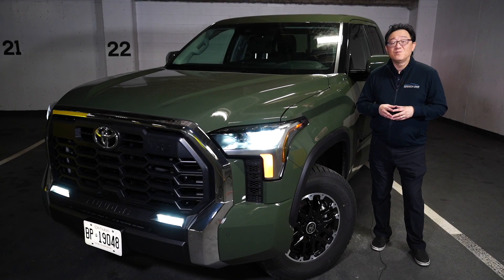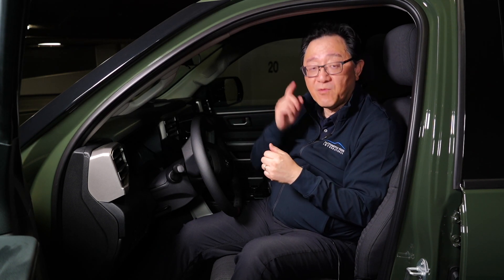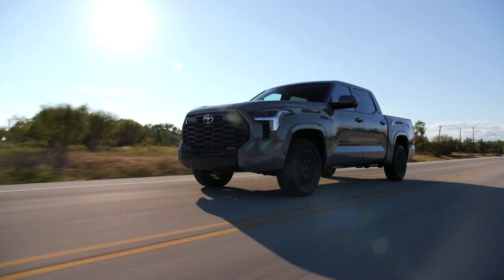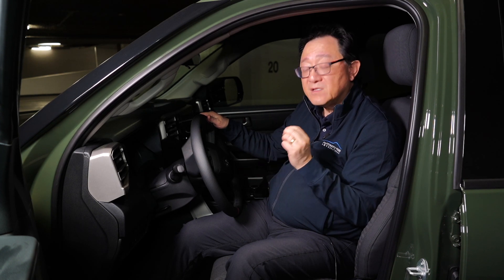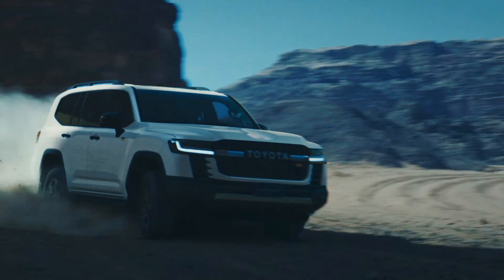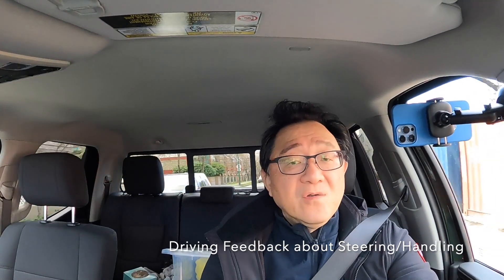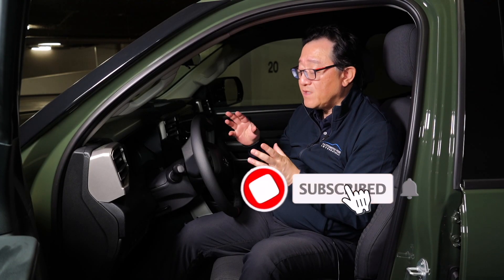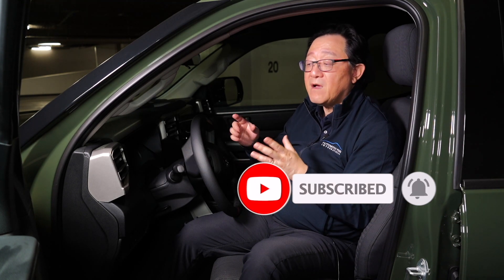ENGINEER EXPLAINS HANDLING & STEERING FEEL OF THE 2022 TOYOTA TUNDRA - DEEP DIVE SERIES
How is the handling and the steering feel of the 2022 Toyota Tundra?  Automotive Engineer and evaluation specialist David Chao explains the steering and handling of the new Tundra in his "Deep Dive" series.  In this series, David goes into much more specifics than in normal reviews and provides unique insights that are not covered by other media.